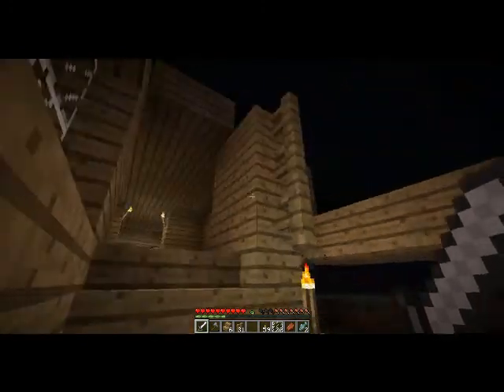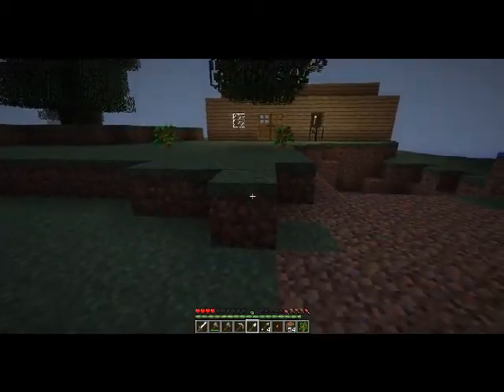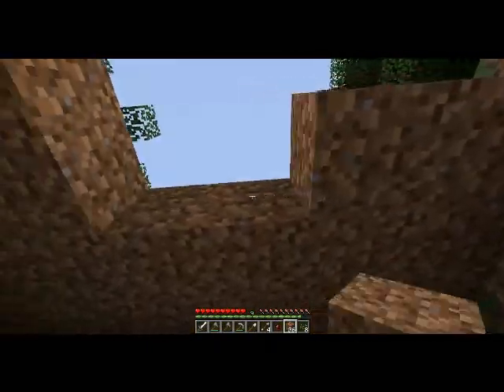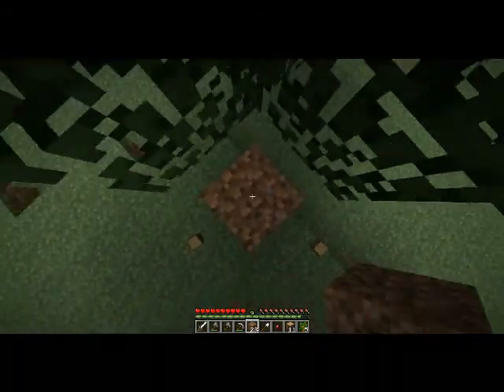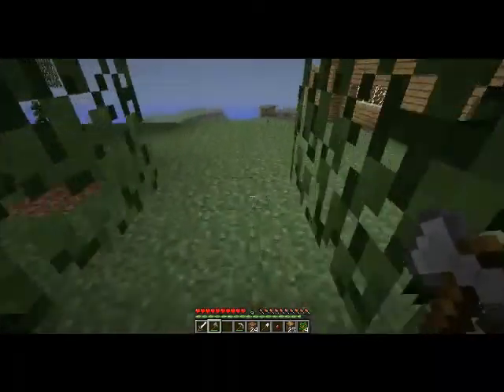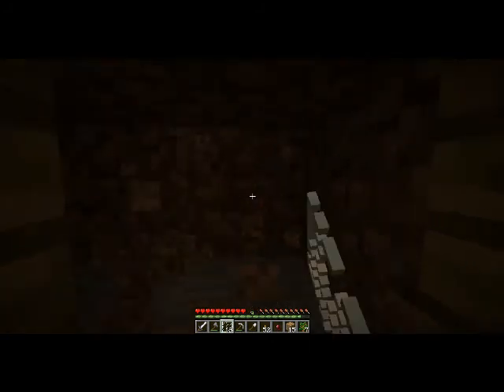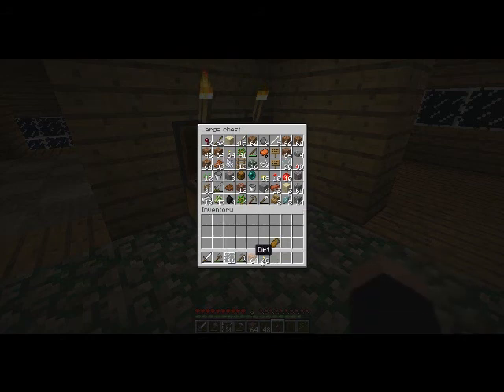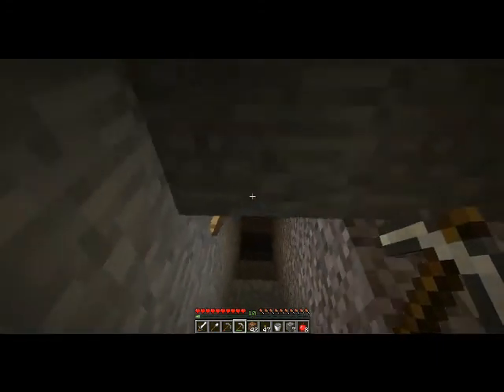Minecraft- Survival Island Part 11